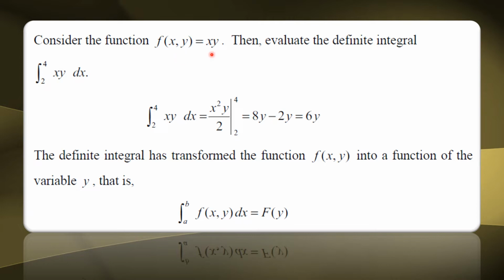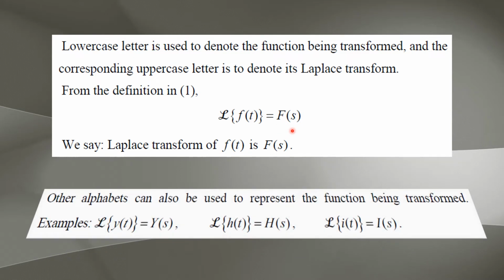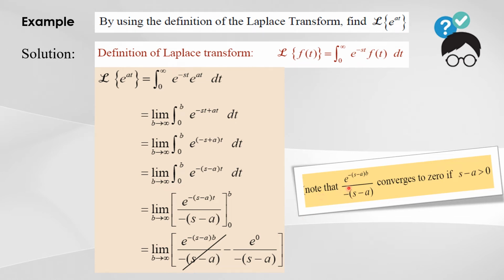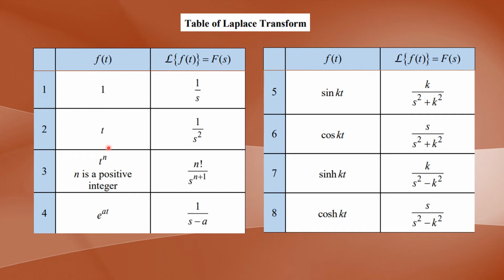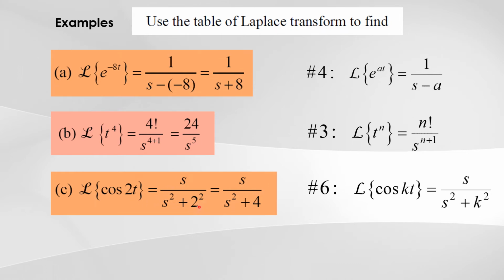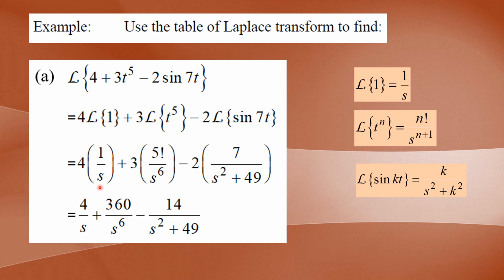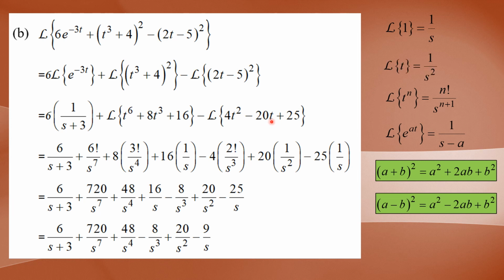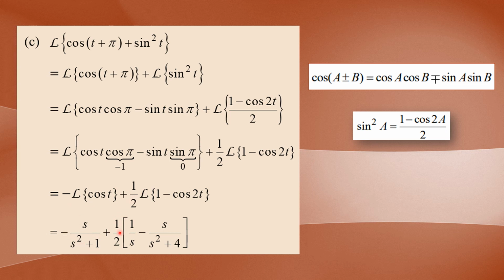Laplace Transforms - Definition and Linearity